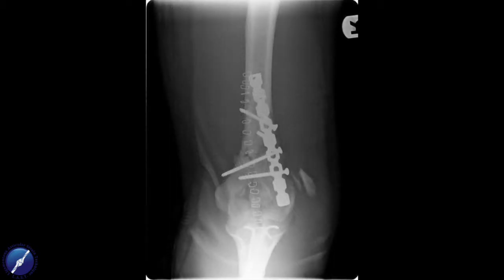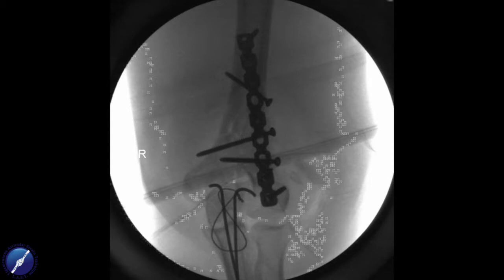Elbow Fracture Treatment Gone Wrong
My aim is to educate the therapists on a safe, ethical and effective treatment technique by providing education congruent with current evidence informed research and by developing the therapists skill, confidence and proficiency for the treatment of injured ligaments and the surrounding tissues.

LAST is a precise, principle based, mechanoreceptor specific manual therapy technique, supported by evidence-informed research, utilized in the treatment of peripheral joint tissue injuries to improve treatment outcomes and improve the quality of life of patients.

Robert is an International Speaker and Instructor.

Robert is an RMT with over 25yrs of practice and experience. He is a National,  International Speaker and Instructor and has been featured in BCRMT Massage Matters, CMTBC Touchstone and Massage Therapy Canada  Magazines.